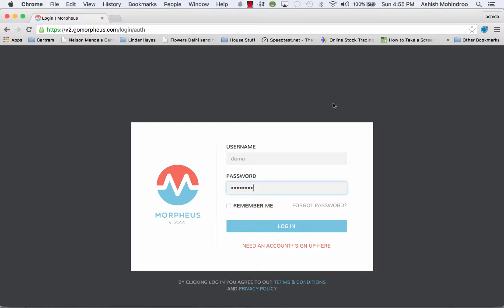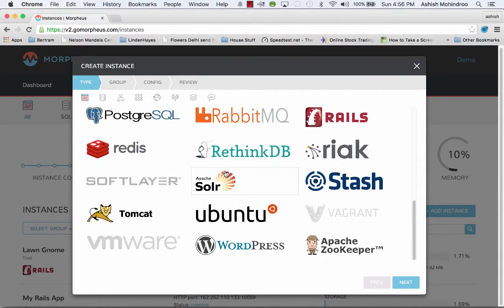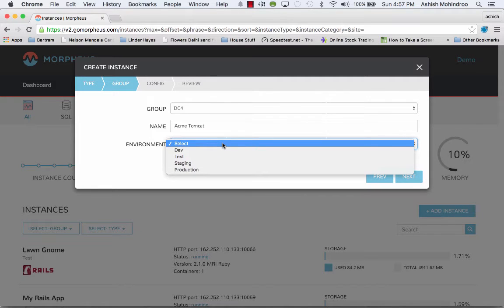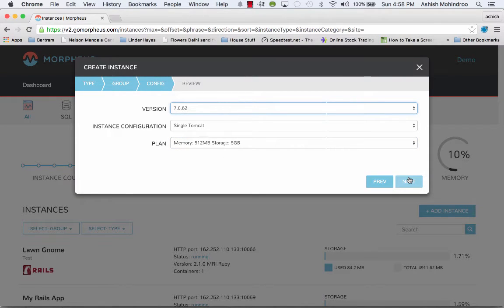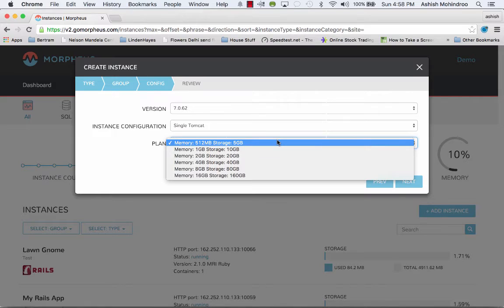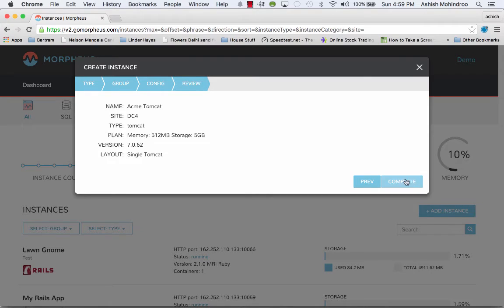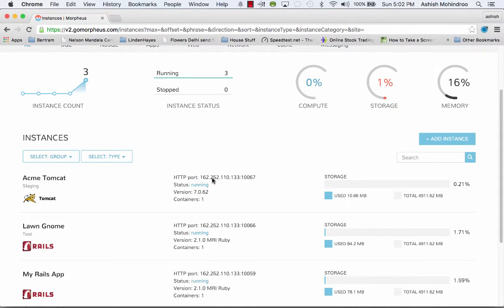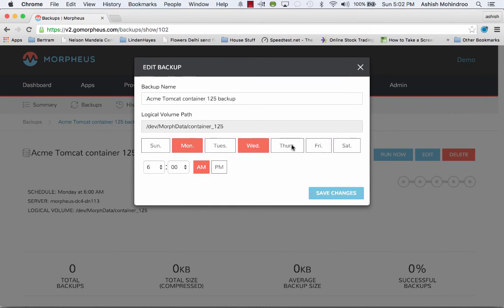How to Provision Tomcat on Morpheus - Tutorial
See how easy it is to provision Tomcat on Morpheus.